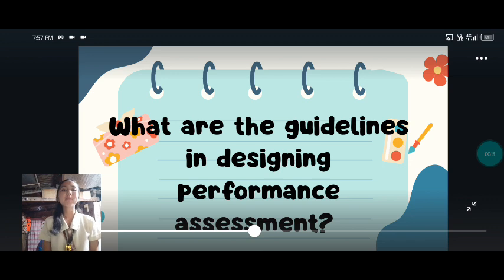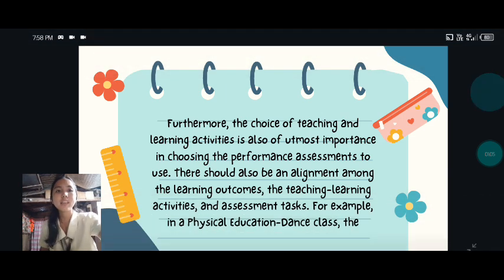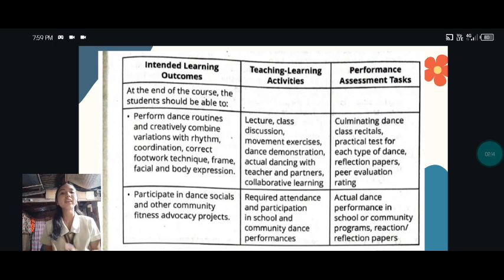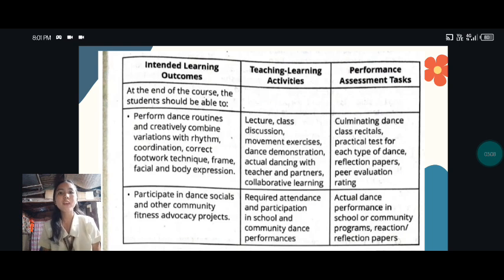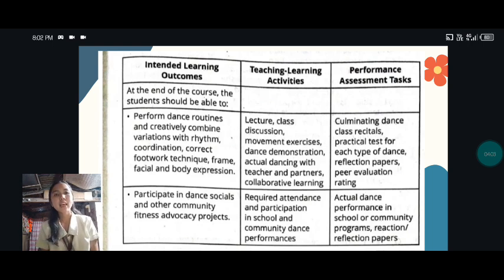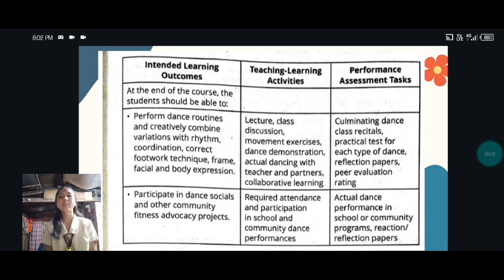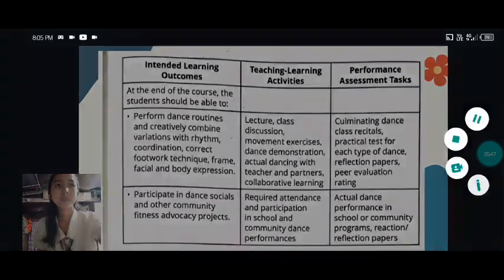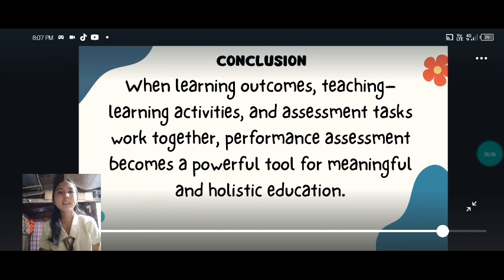WHAT ARE THE GUIDELINES IN DESIGNING PERFORMANCE ASSESSMENT?